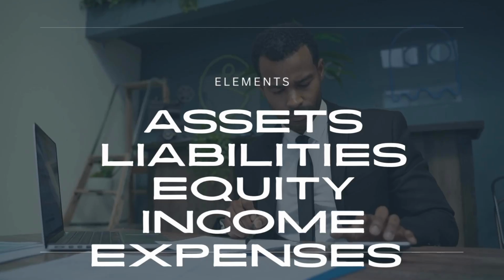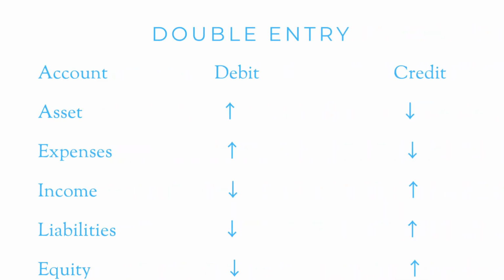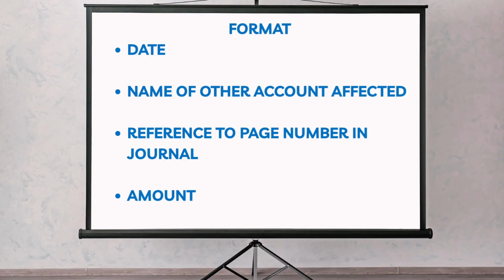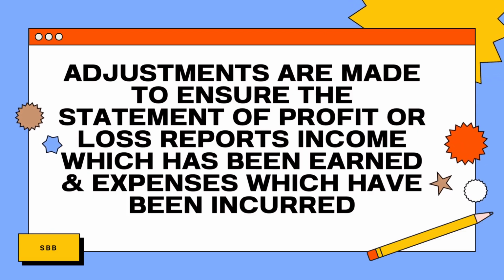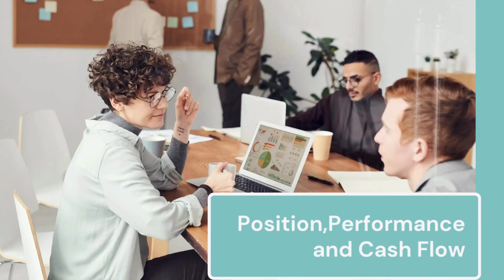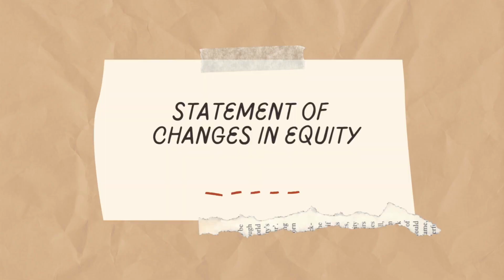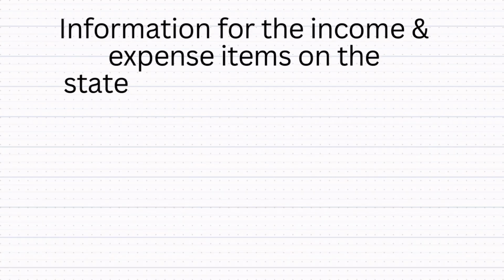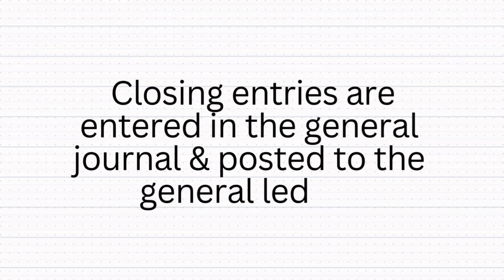BOOKKEEPING BASICS For BEGINNERS and SMALL BUSINESS OWNERS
Stop losing sleep over your spreadsheets. Most small business owners think bookkeeping is just about "counting pennies," but in 2026, it’s actually your most powerful tool for scaling your income and avoiding a nightmare audit. 🚀
In this video, I’m breaking down Bookkeeping Basics for entrepreneurs, freelancers, and side-hustlers who hate math. We’re skipping the fluff and diving straight into the workflow that keeps your finances "investor-ready" in less than 15 minutes a week.
In this video, you’ll learn:
• The simple formula that governs all business finance: Assets = Liabilities + Equity
• Collecting and Analysing Transactions
• Recording transactions and Financial statements
Don't let tax season catch you off guard. Grab your coffee, and let's get your books in

📥 RESOURCES & LINKS:
      Transaction Impact Map